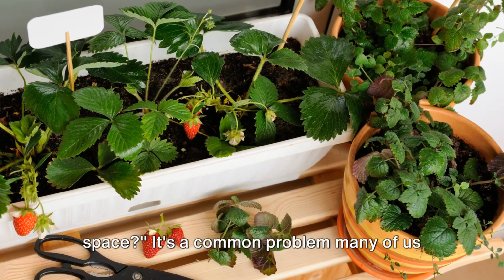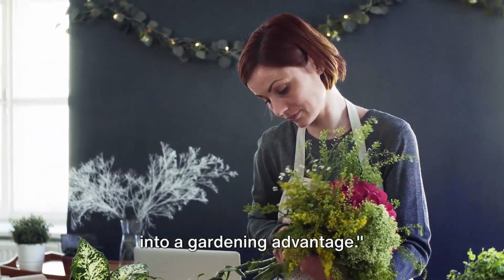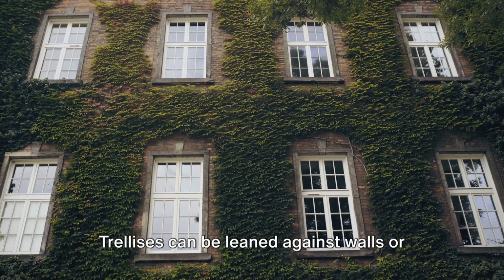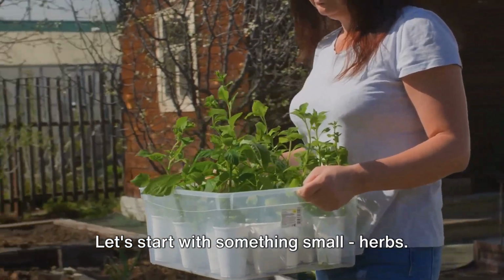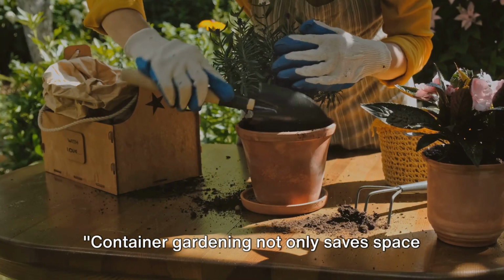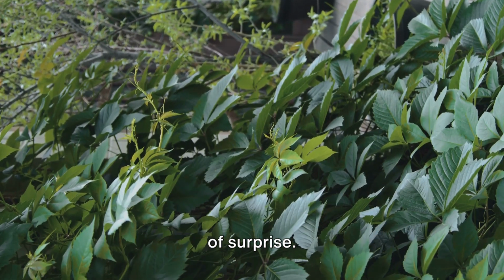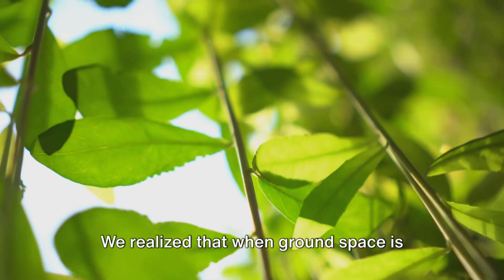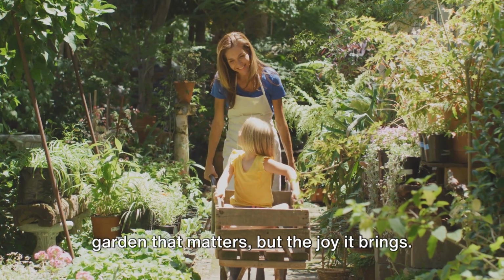Gardening in Limited Spaces: Creative Solutions for Small Areas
Discover innovative and creative small garden solutions for making the most out of your small space gardening endeavors. Whether you're an urban dweller with just a balcony or someone with a modest backyard, this video unveils how vertical gardening and container gardening can transform your limited area into a lush, green oasis. Learn essential gardening tips that cater specifically to gardening in limited space, including the best small garden ideas for small space and garden landscaping for small spaces. Dive into vertical gardening ideas that elevate your greenery and explore balcony gardening techniques that bring life to your urban space. With our 5 green tips for small space gardening, you'll discover that size doesn't limit creativity. Whether you're a novice or a seasoned green thumb, these creative ideas for garden spaces are designed to inspire and guide you through maximizing your small space gardening ideas. Don't let limited outdoor space deter your gardening dreams; watch now for the best small garden ideas and transform your small area into a thriving, green haven.